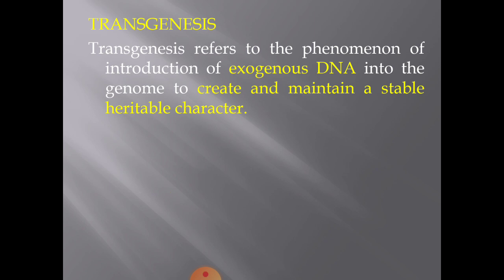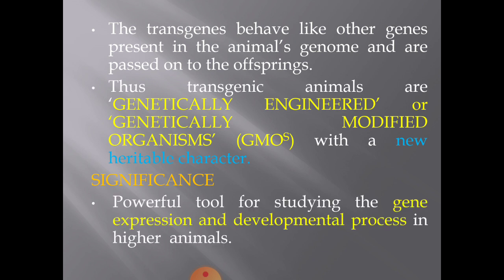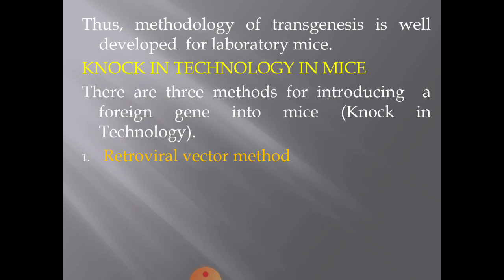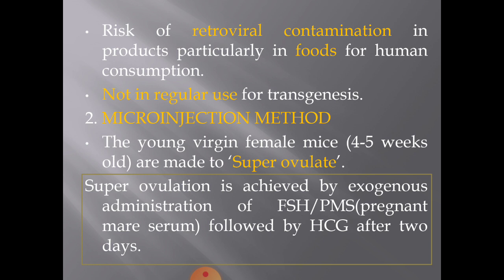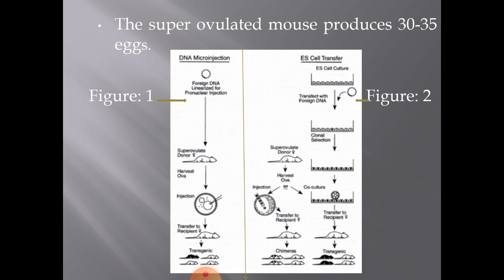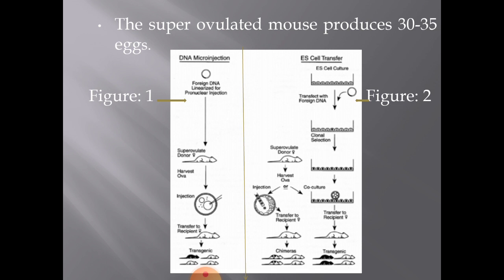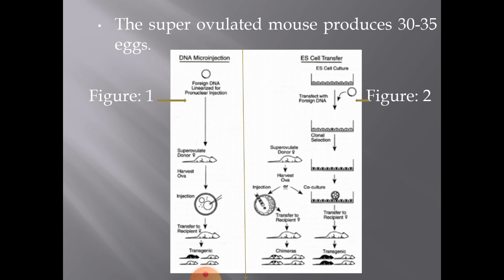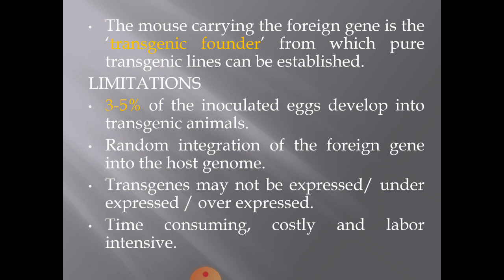Dr. MEERA B K Lectures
Applications of RDT-Transgenesis Part  1